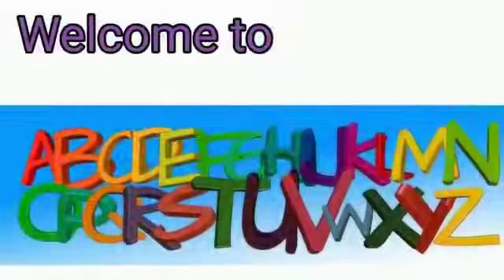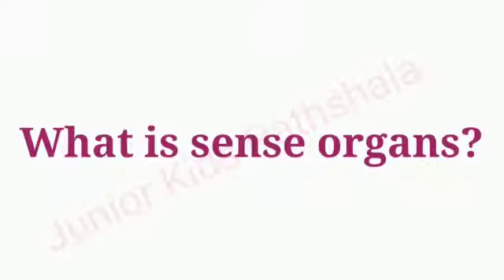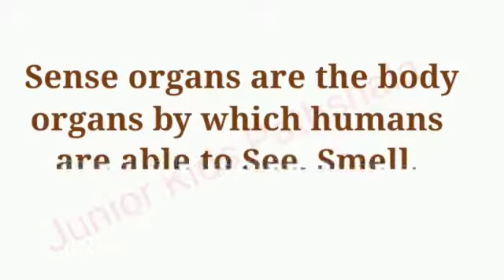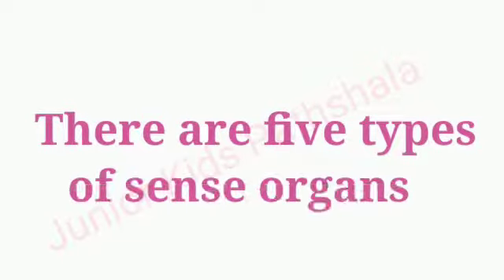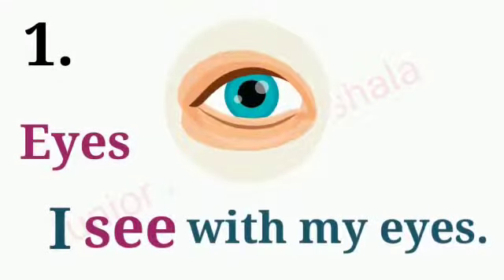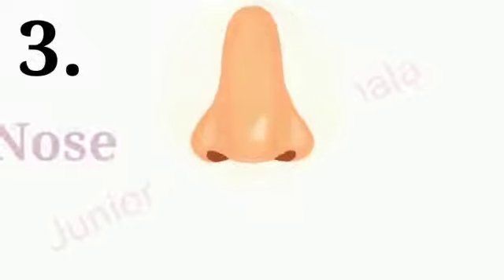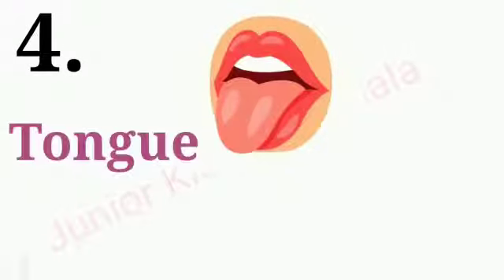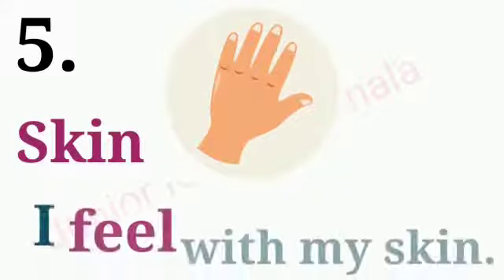Human Sense Organs | Sense Organs Name | Sense Organ Skin | Ear | Eye | Tongue | Nose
Hello Friends & Parents,
I want to make your child to be more confident.

Thanks.

!! जय हिन्द !! जय भारत !!
Much of this information comes through the sensory organs: the eyes, ears, nose, tongue, and skin. Specialized cells and tissues within these organs receive raw stimuli and translate them into signals the nervous system can use.

What are the 5 senses organs?
What are the 5 sense organs and their functions?
What are sense organs and senses?